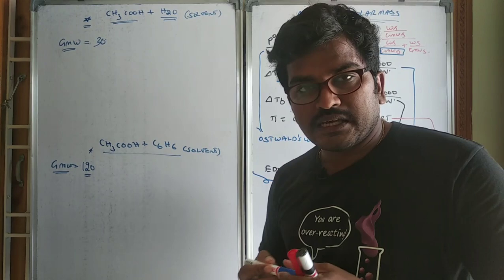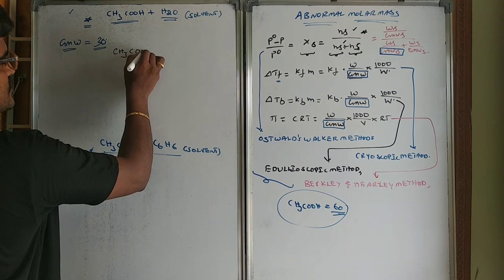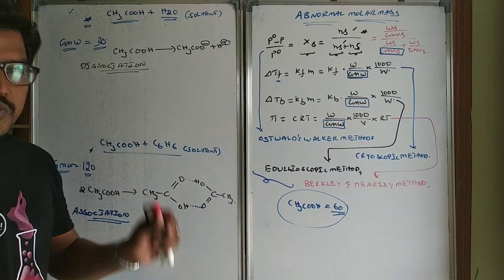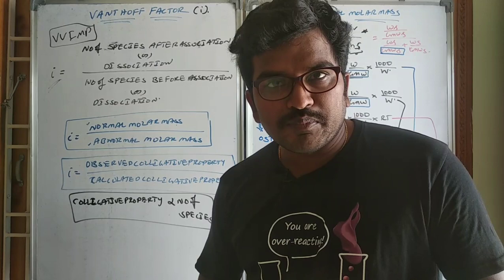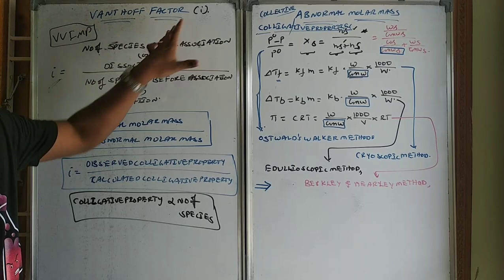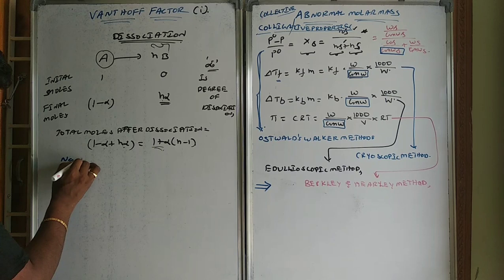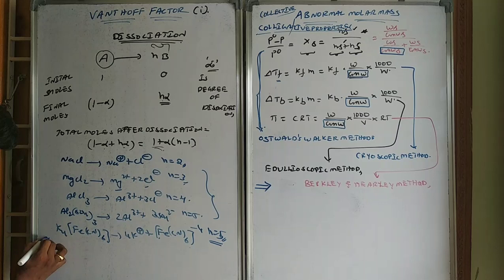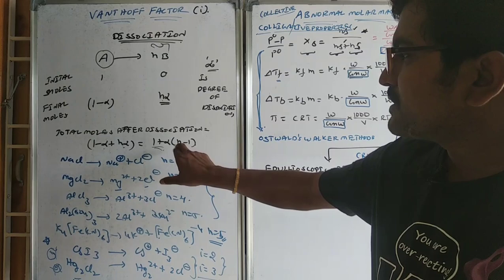VAN'T HOFF FACTOR,ABNORMAL MOLAR MASS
vanthoff factor and abnormal molar mass explained in detail